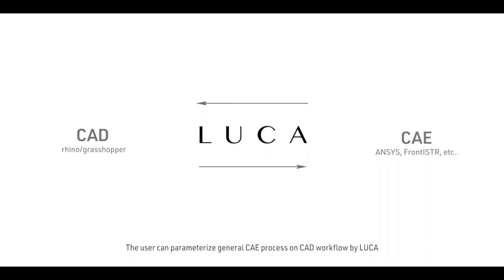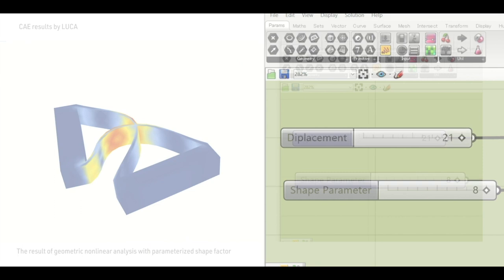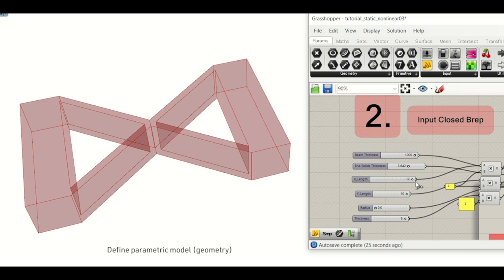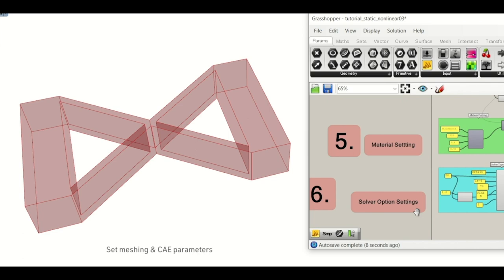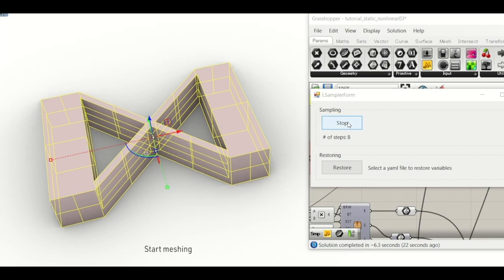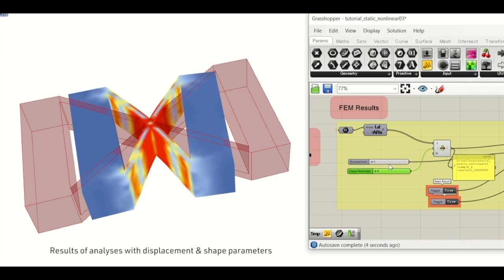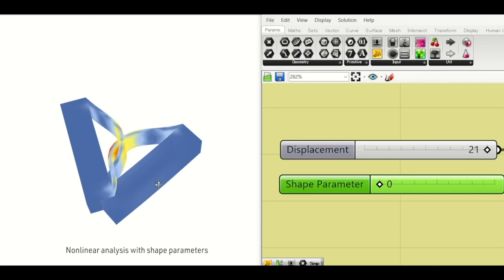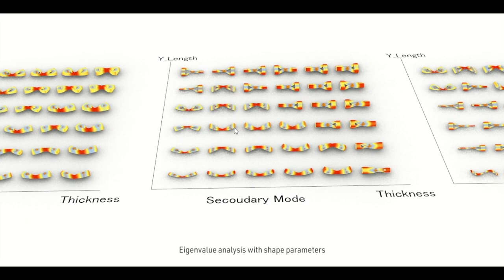LUCA : The Interface integrates between grasshopper and simulation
LUCA is the Interface that integrates between procedural design and simulation. The user can do general CAE workflow on grasshopper (procedural modeling environment).

LUCA is the internal software in Nature Architects, Inc.